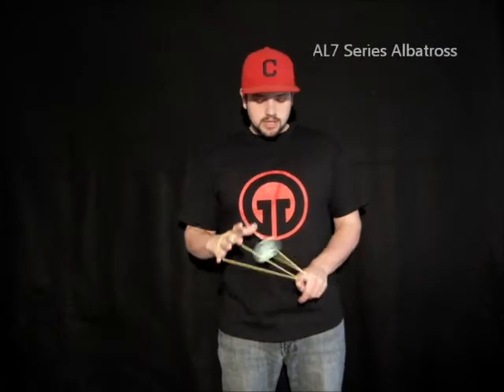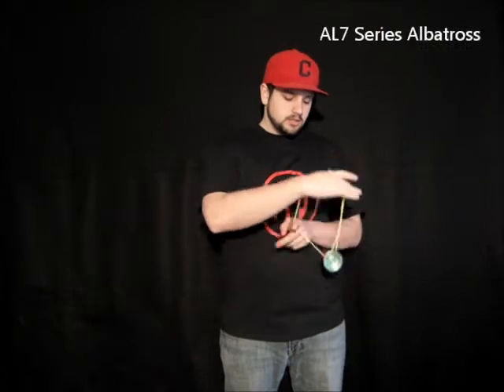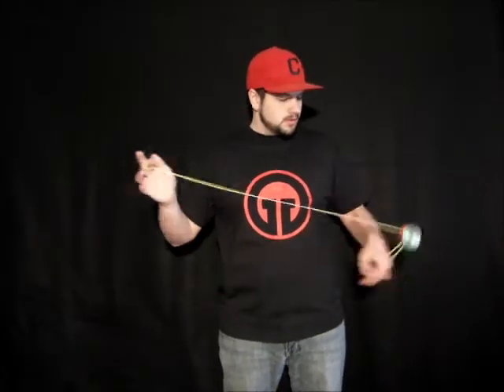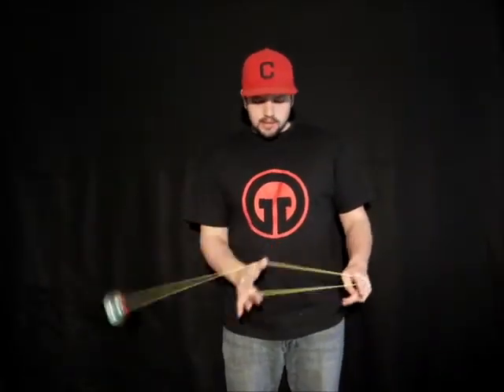G Squared Tutorial - Tangent GT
How to do the trick tangent GT